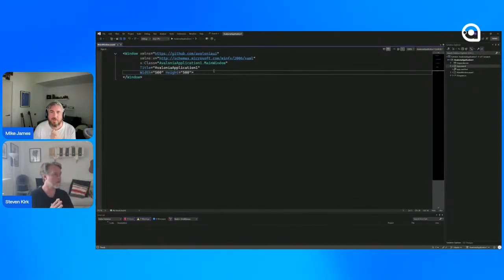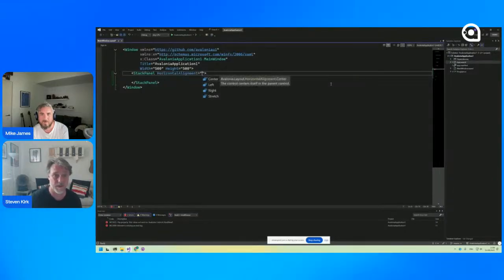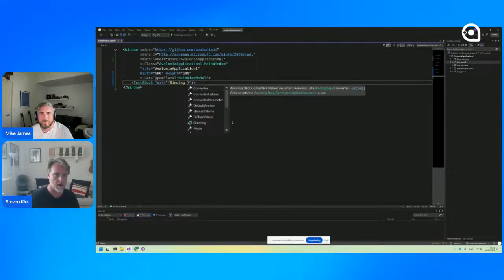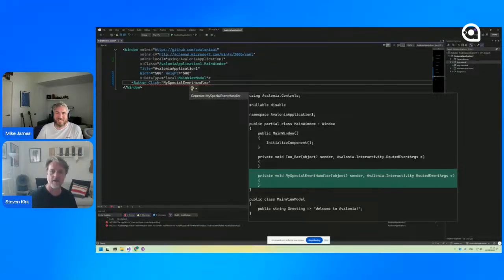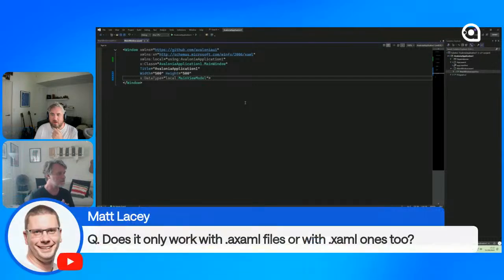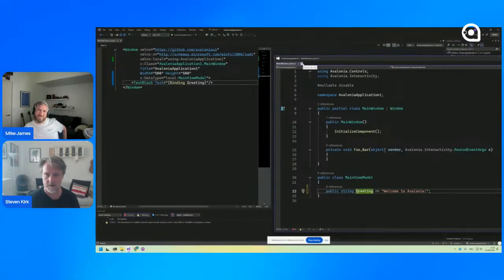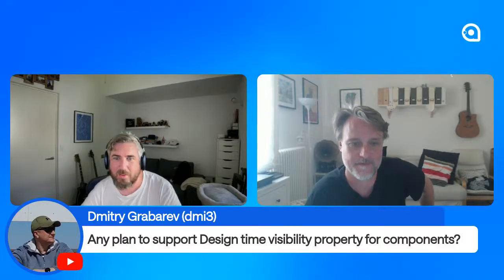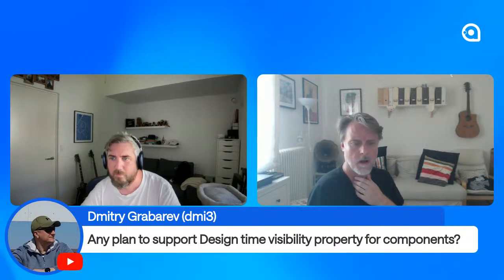Avalonia Community Call - August 2025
Join Steven and Mike for an exclusive preview of the upcoming Visual Studio extension for Avalonia!

We'll showcase the latest improvements, discuss our thoughts on v12, and answer your questions live.

Let's see how many plans Mike manages to leak 🫣